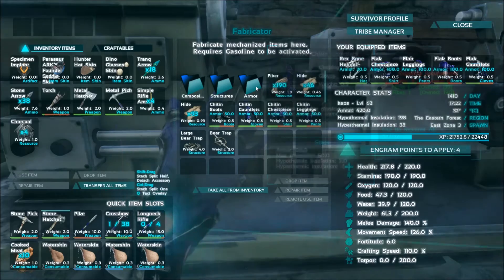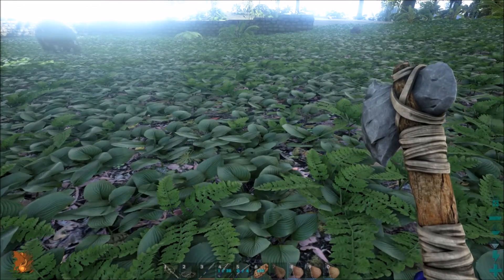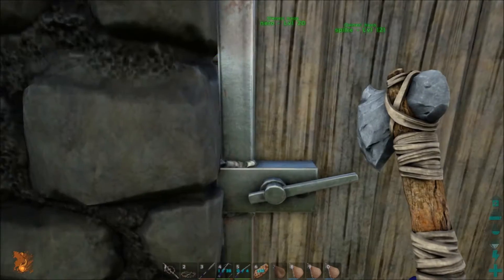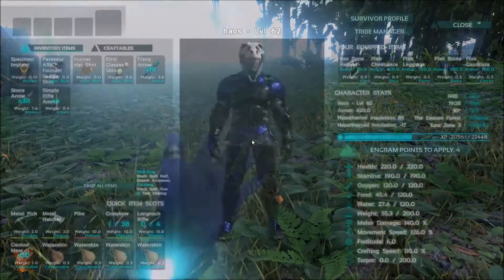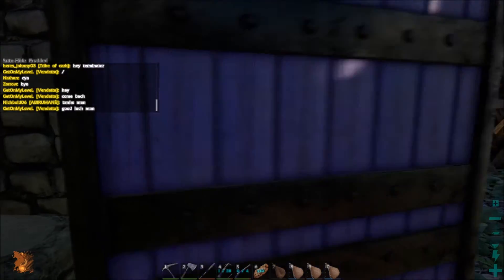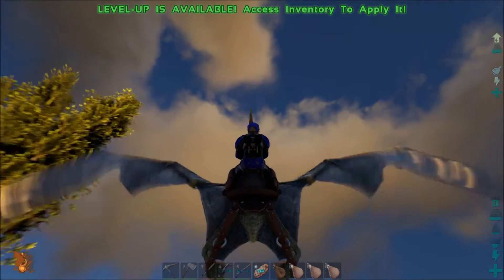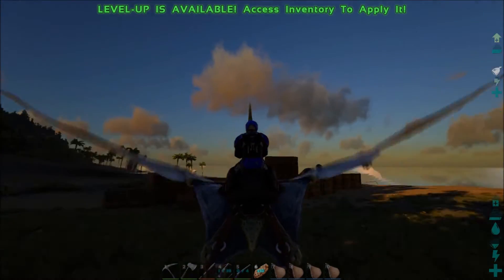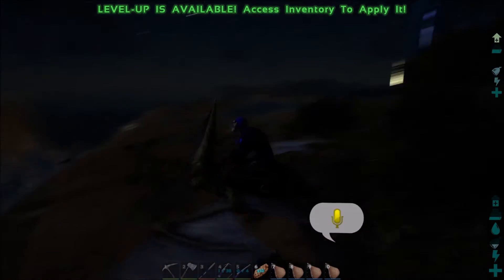ARK Survival Evolved LETS PLAY EP 10 FLYING AROUND ON MY PTERODACTYLUS